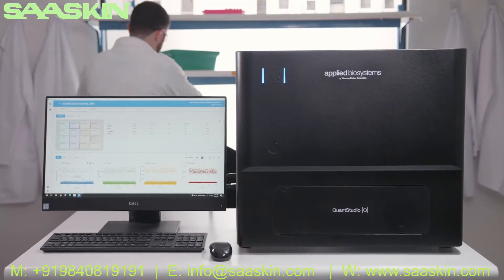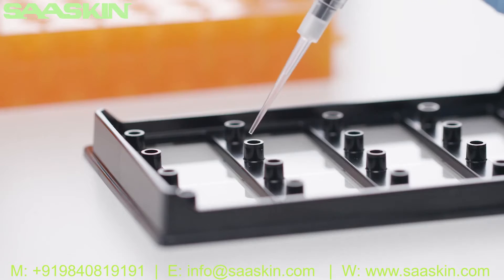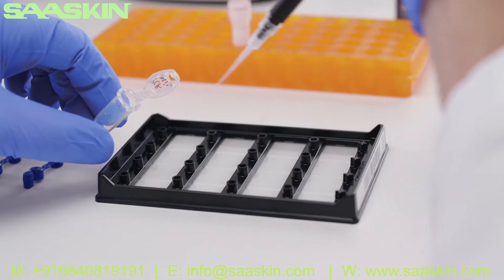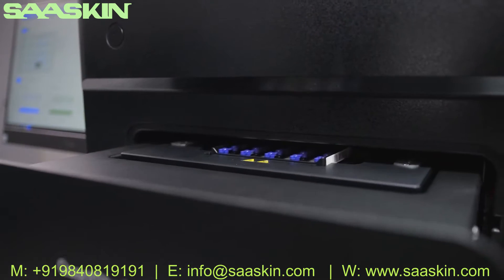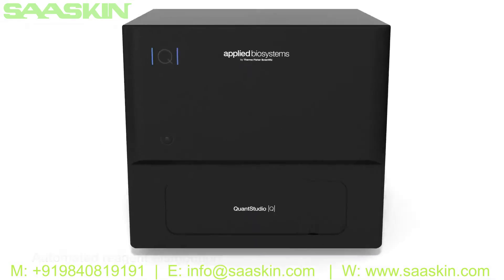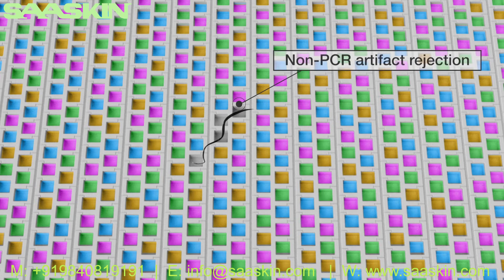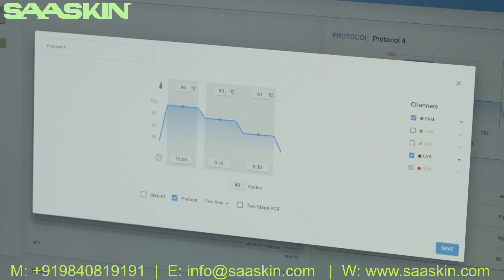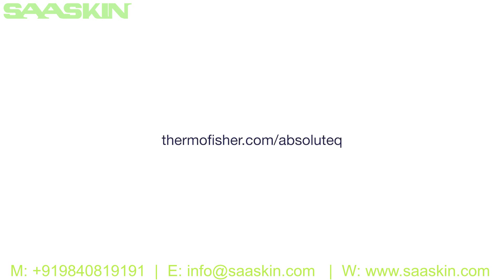Thermofisher QuantStudio Absolute Q Digital PCR System | Applied Biosystems | Precision and Speed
The Applied Biosystems QuantStudio Absolute Q Digital PCR System is a plate-based digital PCR (dPCR) platform powered by proprietary microfluidic array plate (MAP) technology. that enables all the necessary steps for dPCR—compartmentalizing, thermal cycling, and data acquisition—to be conducted on a single instrument. The dPCR workflow is identical to the qPCR workflow you are familiar with to improve ease of use, minimize hands on steps, and maximize consistency.

Applied Biosystems QuantStudio Absolute Q Digital PCR System, the first integrated digital PCR solution, is ideal for oncology, cell and gene therapy development and other research applications.